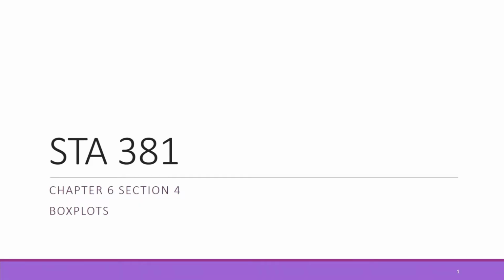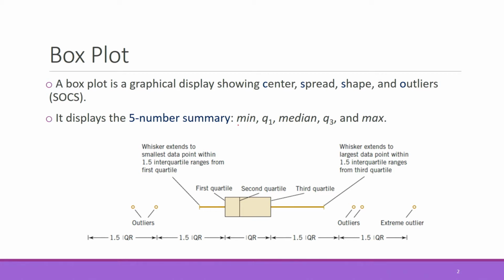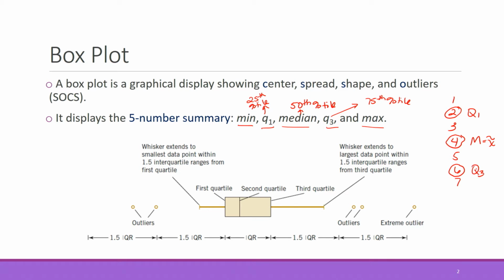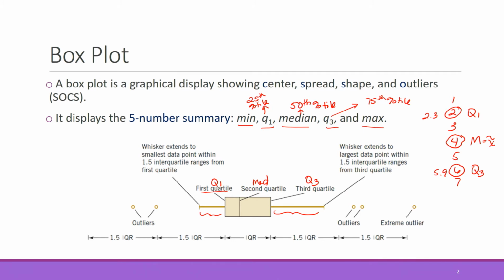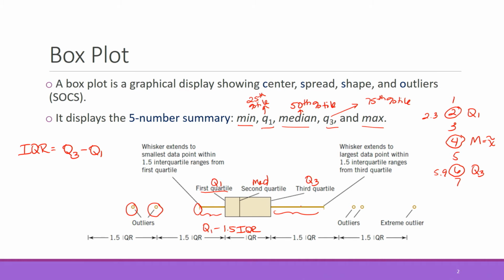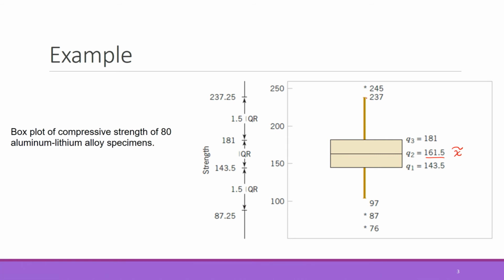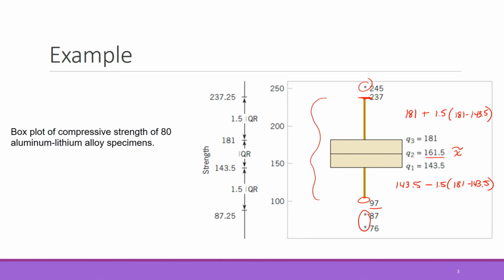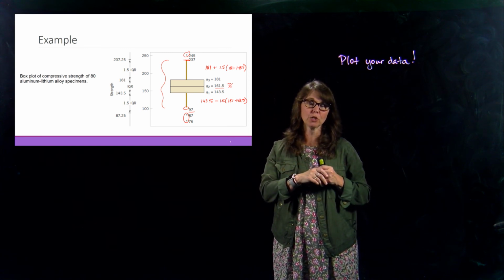STA 381 6.4: Box Plots